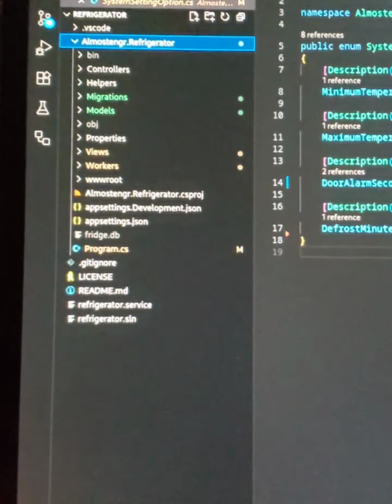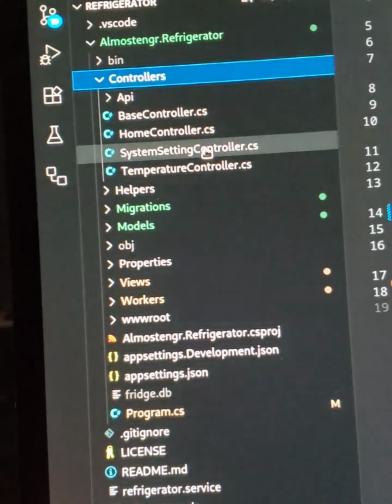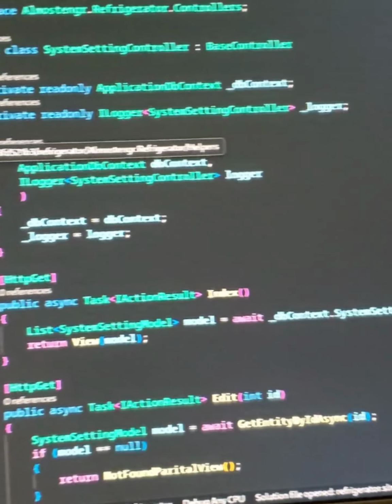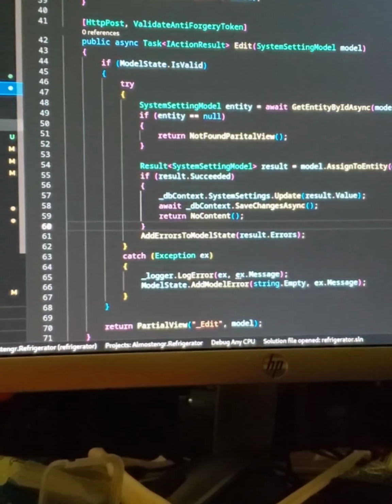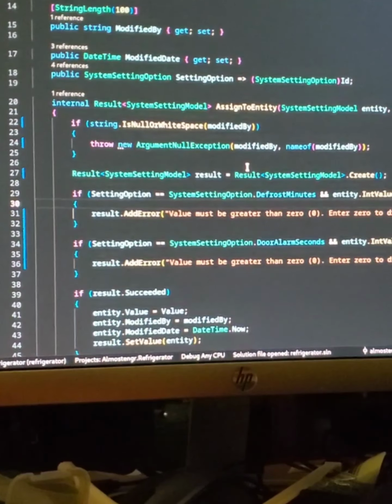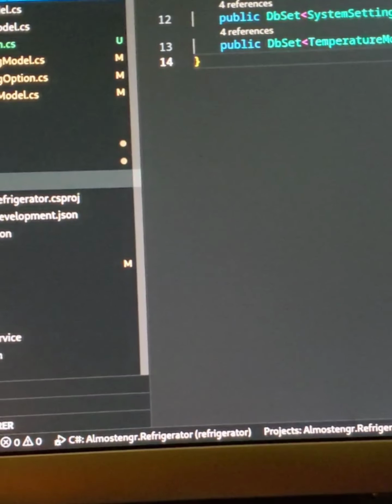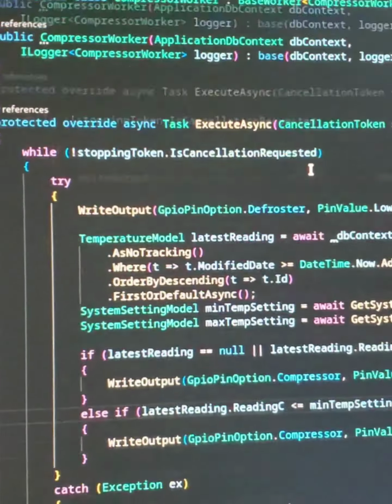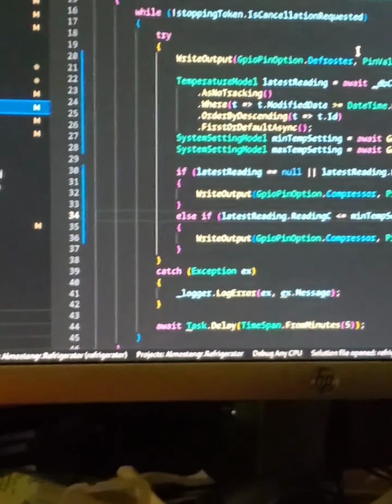building Raspberry Pi controlled refrigerator using c# mvc